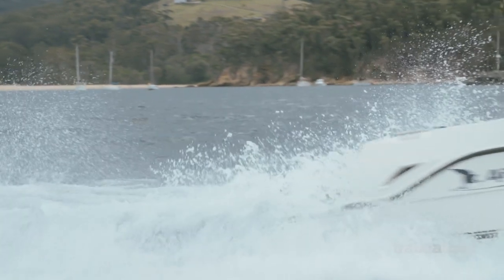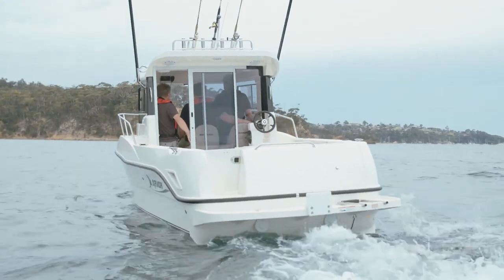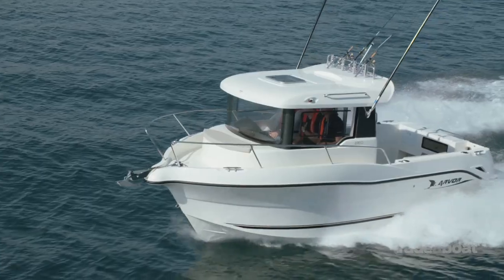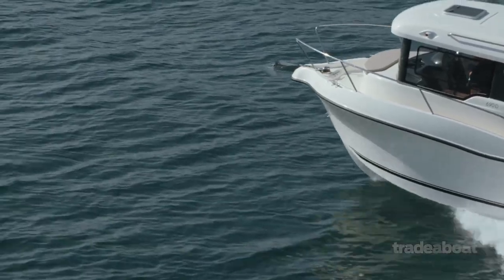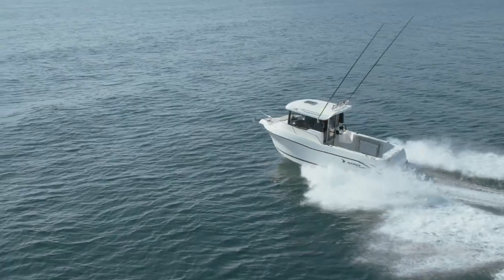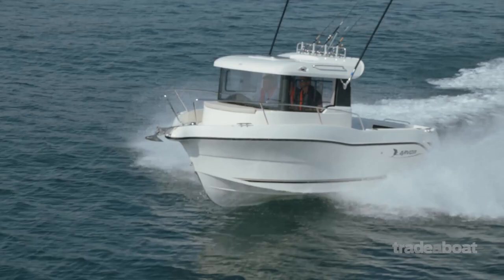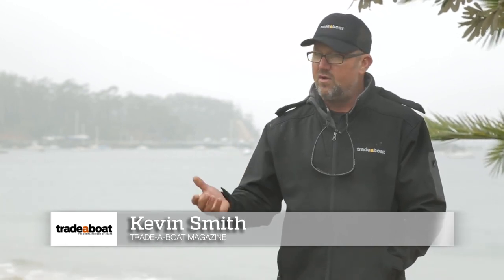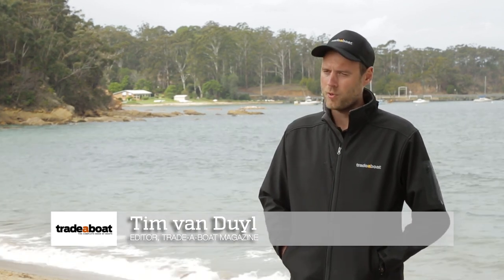Arvor 690 Diesel: Boat Review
Take a look at how the Arvor 690 Diesel performs as part of Australia's Best Fishing Boats 2016.